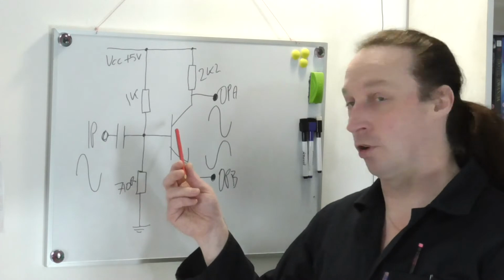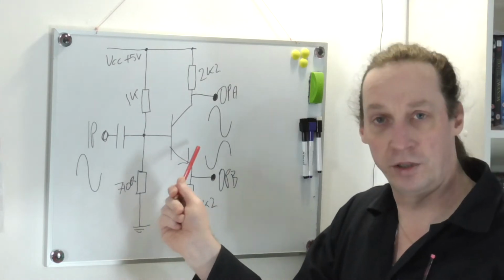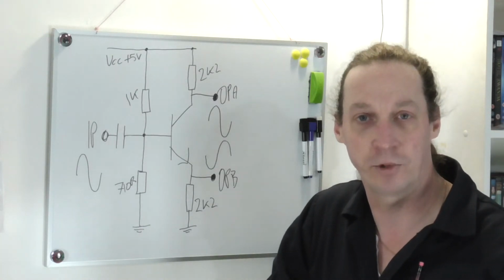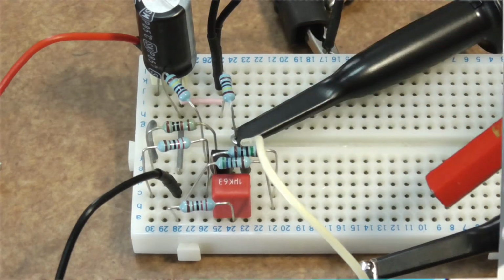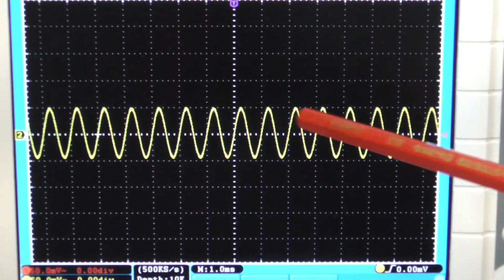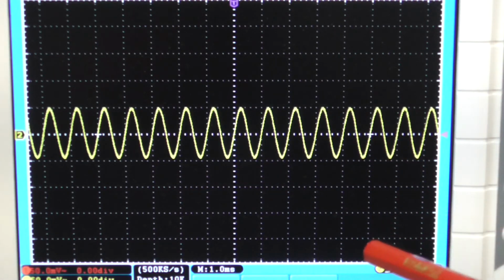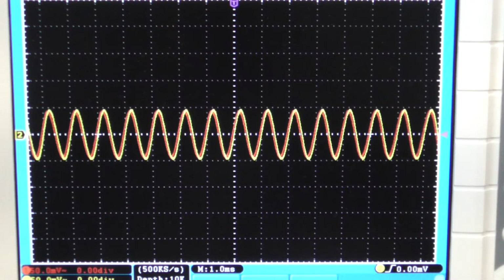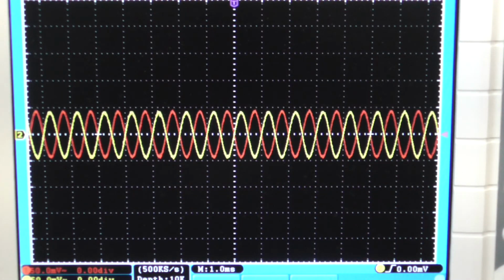Unity Gain Phase Splitter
A look at a neat little circuit that splits and inverts to get two out of phase signals from just one.